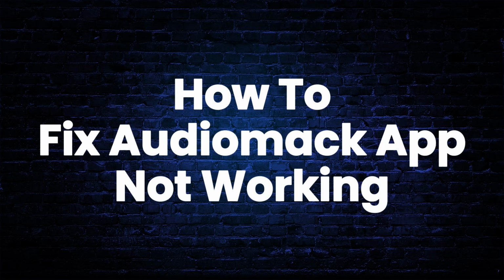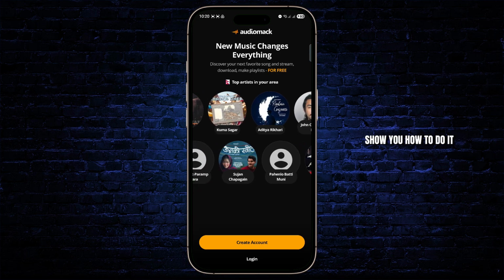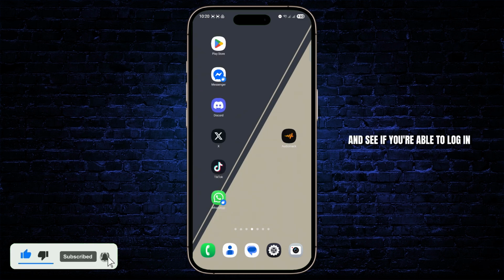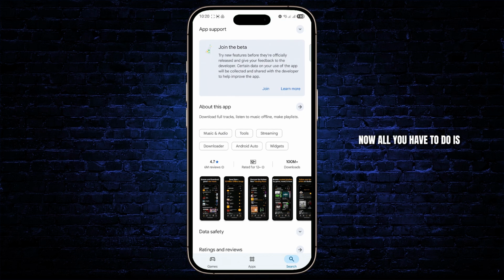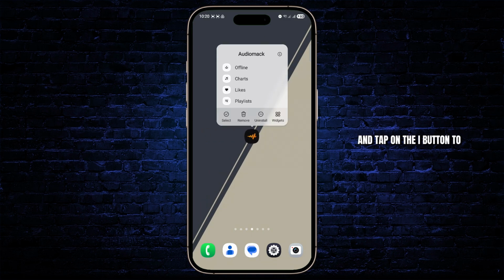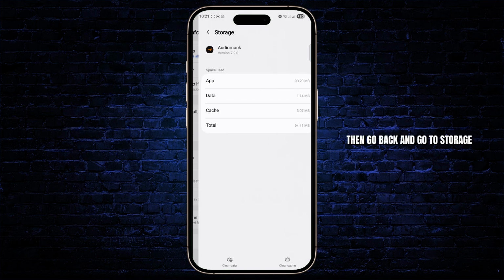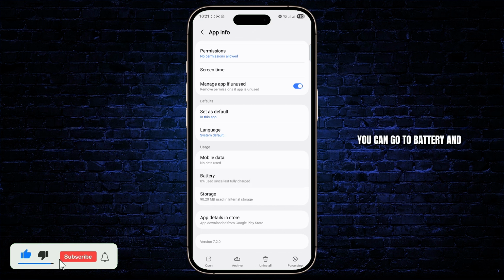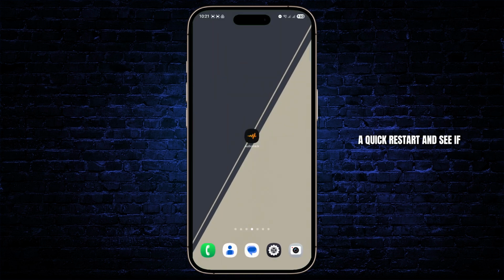How To Fix Audiomack App Not Working 2025 (FULL GUIDE)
Is your Audiomack app not working properly in 2025? 🎧📱 Whether it's crashing, not loading songs, or failing to open — this full step-by-step guide will help you fix the Audiomack app in just a few minutes!

What You’ll Learn in This Video:
✅ Why the Audiomack app stops working on Android & iOS
✅ How to fix app crashes, loading issues, and playback errors
✅ Tips to clear cache, update the app, and manage permissions
✅ Final steps if the problem still isn’t fixed

Whether you’re trying to stream music or download tracks offline, this video will help you get Audiomack running smoothly again.

📌 Chapters:
⏱ 0:00 - Introduction
⏱ 0:10 - How To Fix Audiomack App Not Working